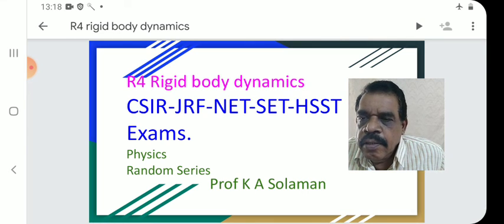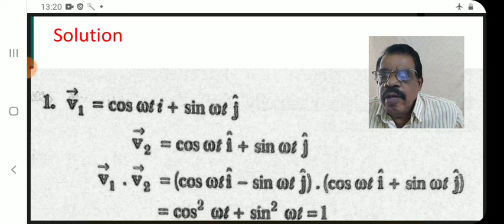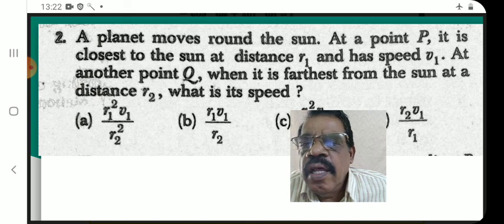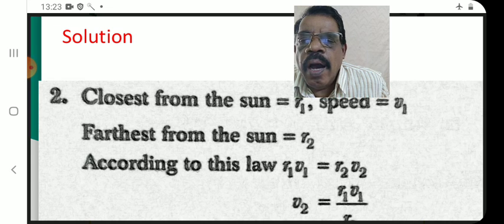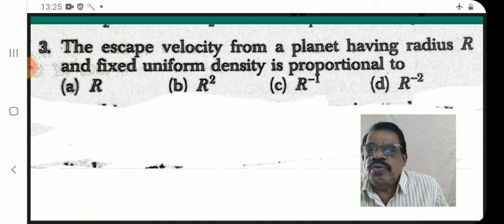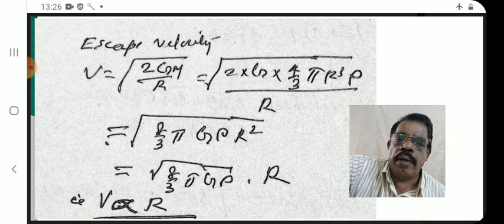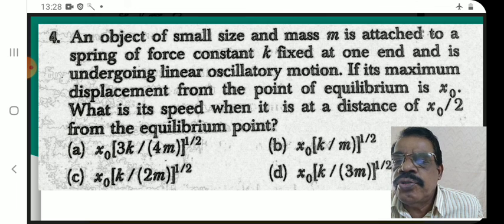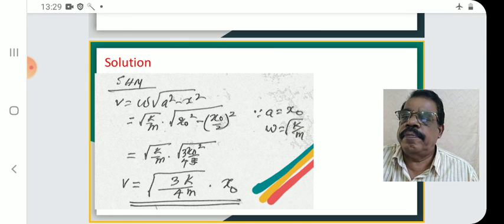R4 Rigid body dynamics csir jrf NET SET HSST exam professor # Solaman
Rigid body dynamics csir jrf NET SET HSST exam professor # Solaman